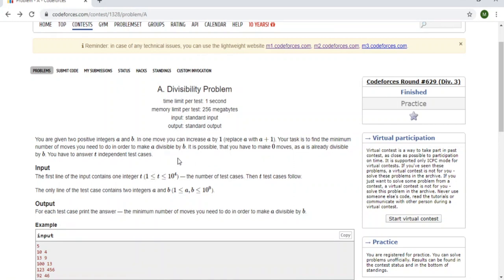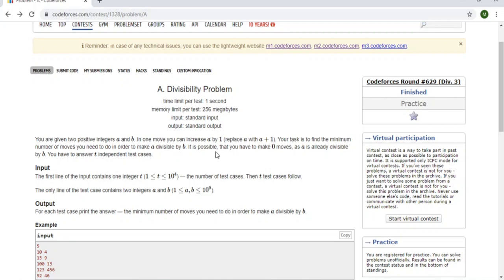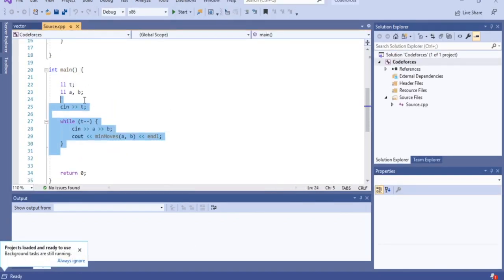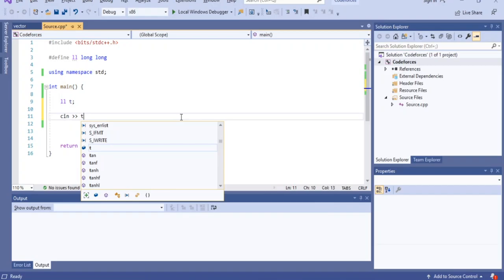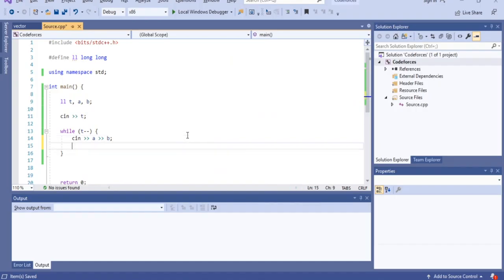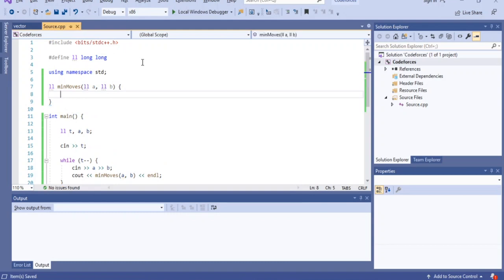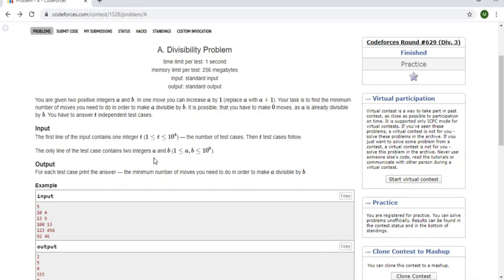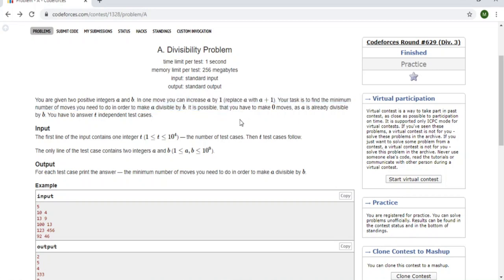Codeforces #629 Div3: Divisibility Problem